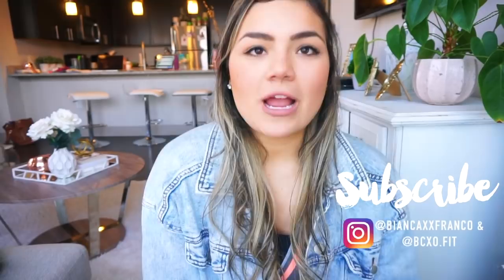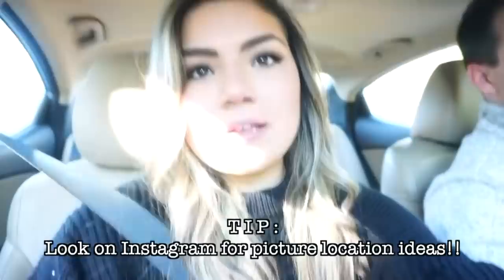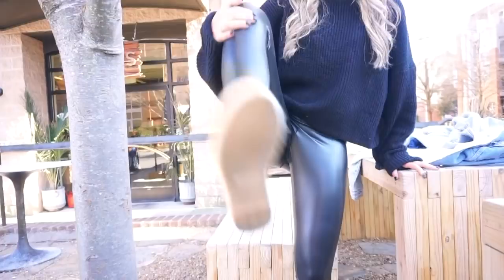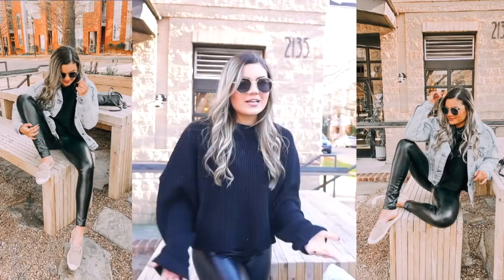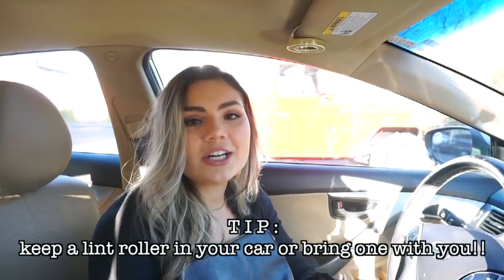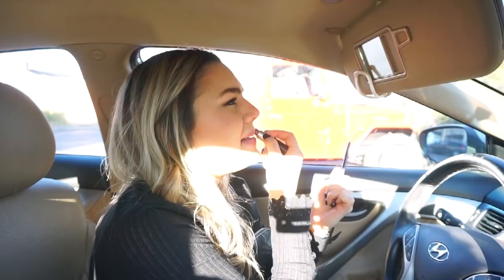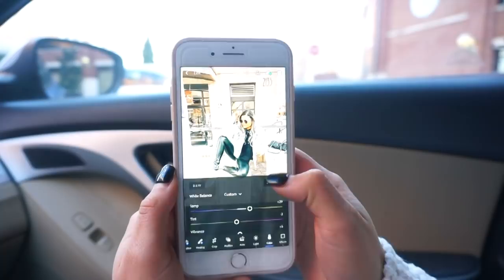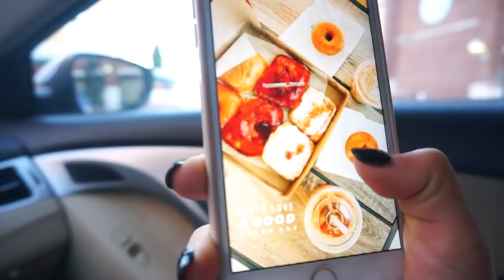HOW TO HAVE THE PERFECT INSTAGRAM | taking & editing photos + what presets I use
Helllooo I am so excited for today's video!! I always get so many questions about how I edit and take my insta pics so I decided to put it all in a vid!
xo, B

Join my fitness journey challenge facebook group by using this link! I'm so excited for these next couple months! Let's all motivate each other to create healthier lives!

Here is my link if you want to purchase Isagenix products:
READ: I highly recommend messaging MY MOM (I'm sorry I'm so busy she will help you @cindyxxfranco) instagram so she can schedule a time where we can talk about your goals and figure out which pack is best for you. If you would rather not do that I am providing the link so you can still purchase this system at a WHOLESALE price (CLICK SIGN UP AND SAVE) because you would save so much more money vs paying retail on the actual Isagenix website. I would recommend any of the 30 day packs. There is a money back guarantee so if you don't like the products you get your money back. If the system is done right I am more than positive you won't want your money back because you will have amazing results!! This is a lifestyle change and could be the best thing that will ever happen to you!!